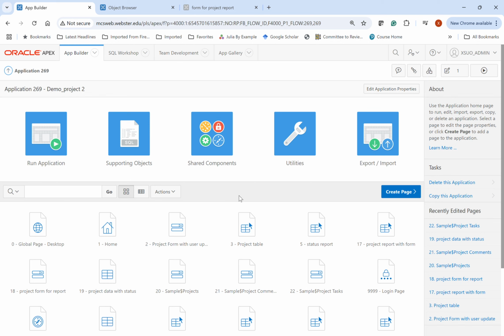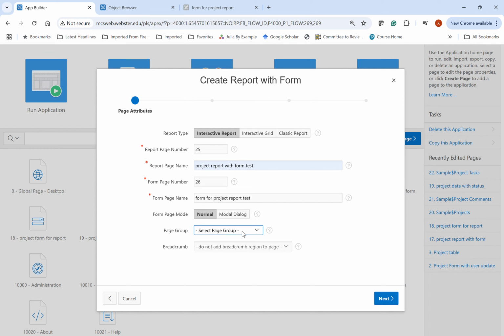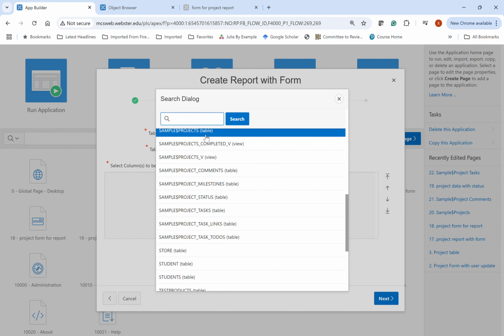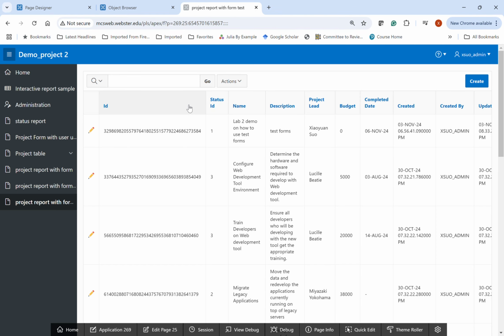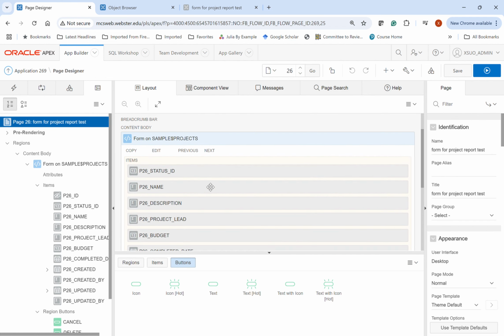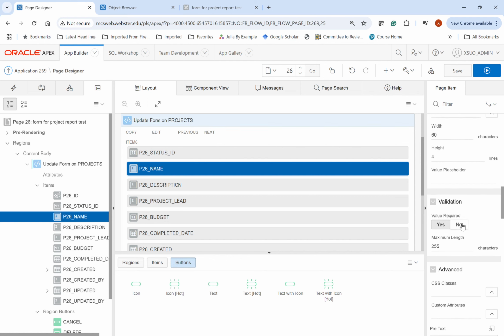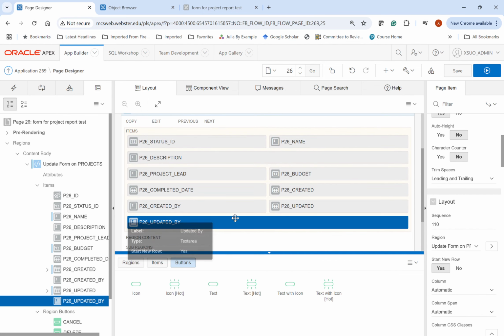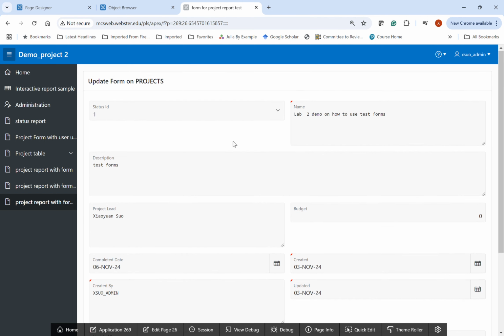APEX, How to create a form--report with form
How to create a report with form on APEX, for COSC 4120, Week 3 lecture. The goal is to create a report with form that can easily delete, navigate, edit and add new data to a table